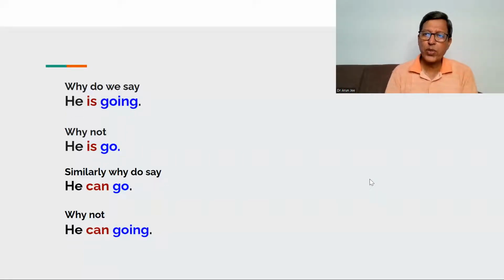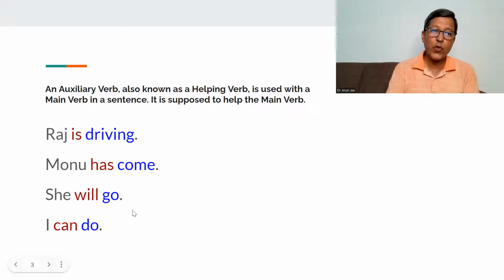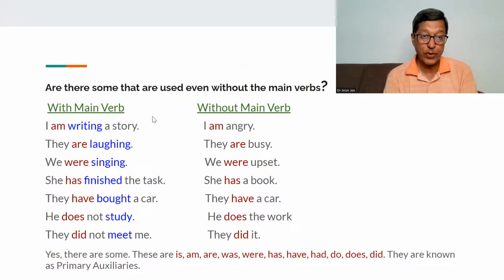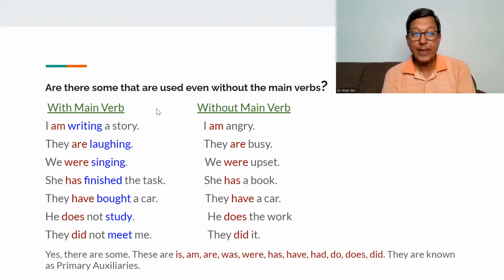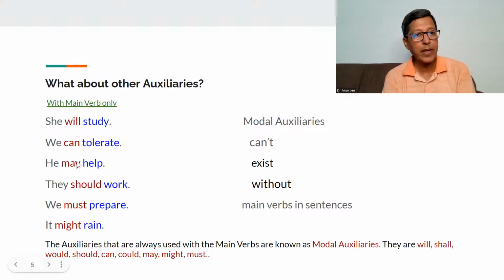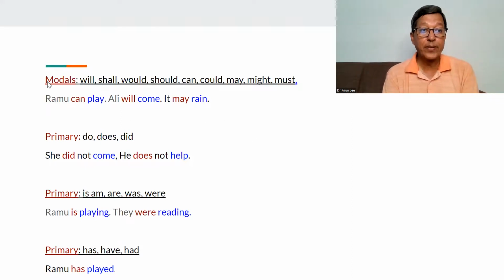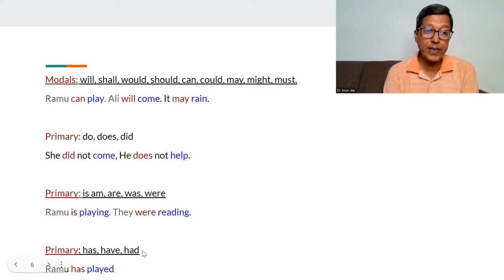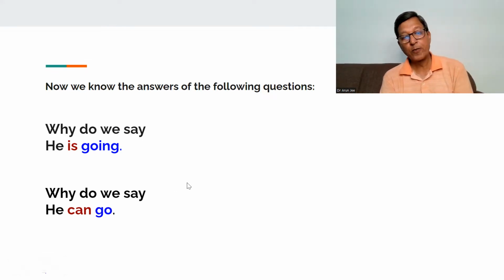Types of Auxiliaries: Primary & Modal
Types of Auxiliaries: Primary & Modal @arupedia6338

This video helps the viewers understand the Types of Auxiliaries and their association with the Main Verbs.